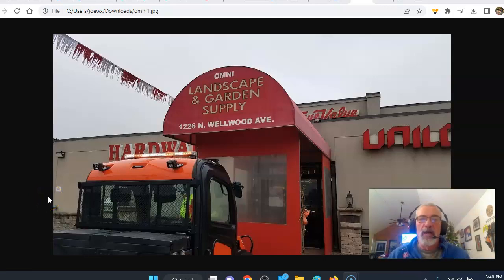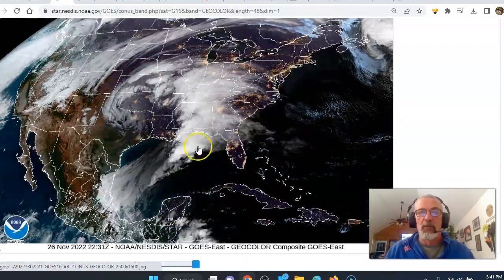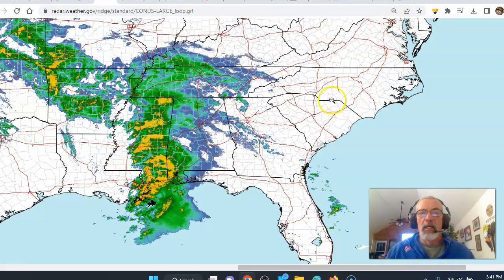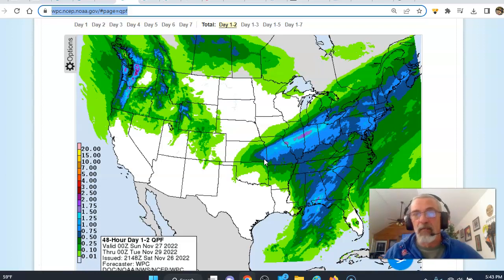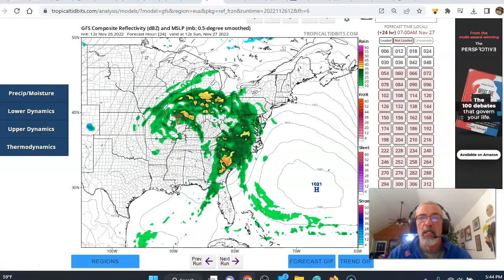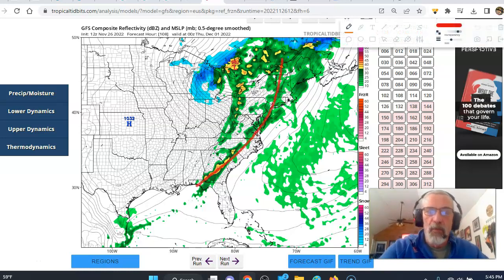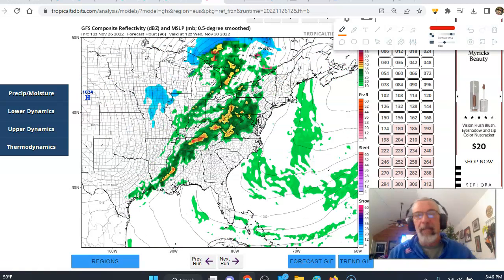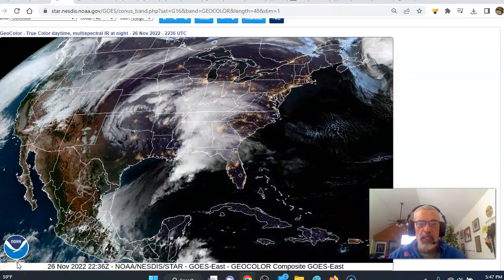Weather in 5 Two Storm Systems and Cold Fronts In the Next 7 Days Wind Issues Wednesday Northeast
Weather in 5 Sunday brings the first of two weather systems that will produce rain from the Ohio Valley and up and down the East Coast. A thunderstorm or two could be in the mix. A shot of colder air starts the week in the Northeast and Mid Atlantic before another stronger storm heads for the Great Lakes and Southeast Canada Wednesday into Thursday. This system could produce showers, thunderstorms and rather strong winds from the Northern Mid Atlantic to New England.followed by another quick shot of cold air for the end of the week.

Omni True Value Hardware has everything you need to make sure your home is safe this coming winter